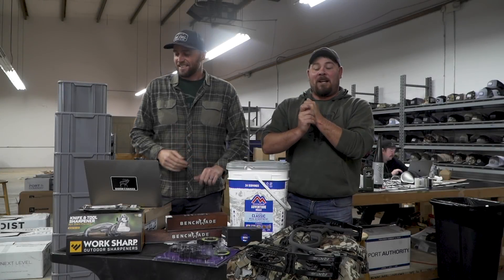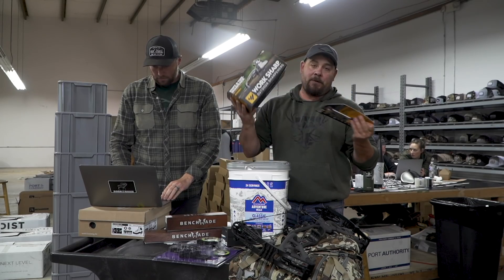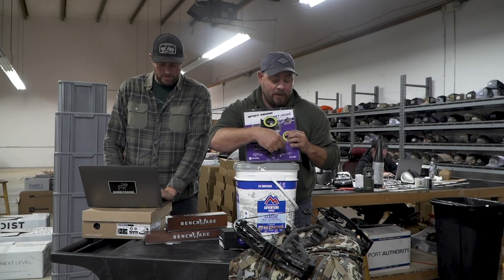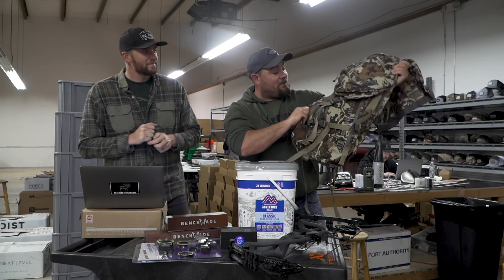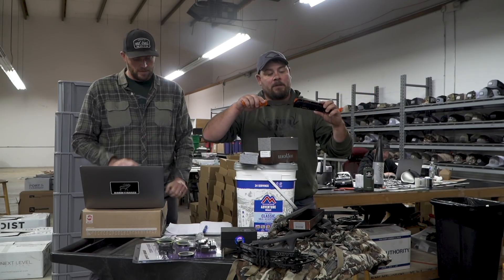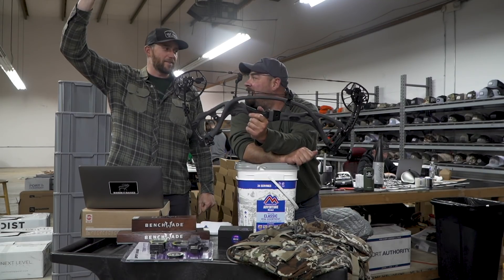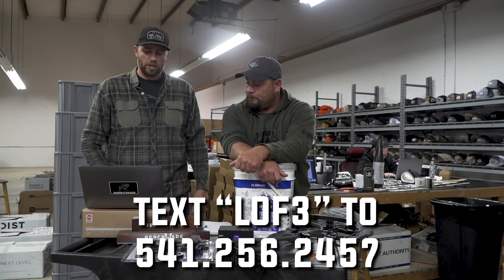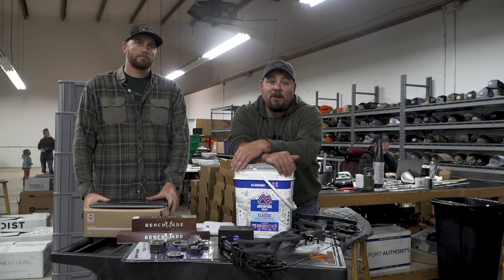GIVEAWAY WINNERS!!! (First Round - Land Of The Free)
The guys do the first round of winners from the LOF3 Giveaway!